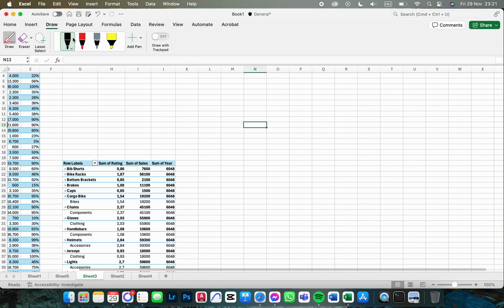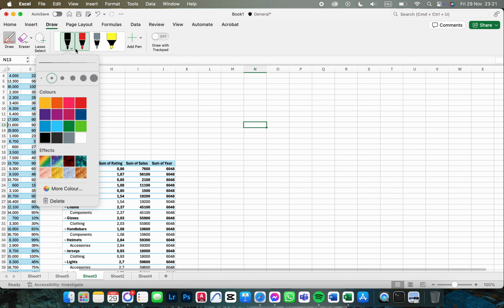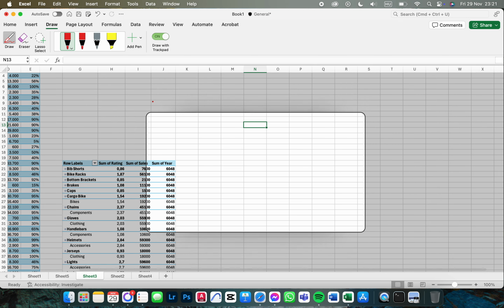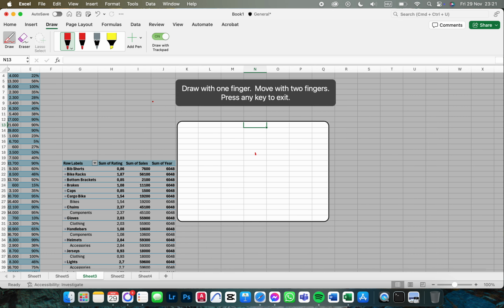How To Draw In Excel?